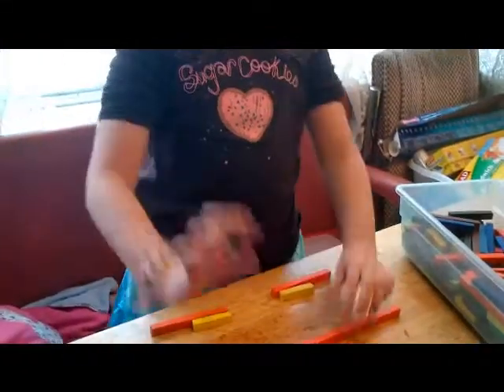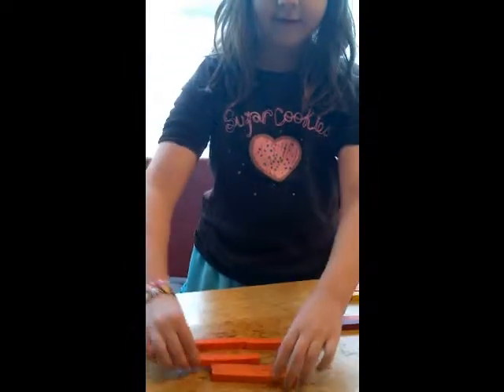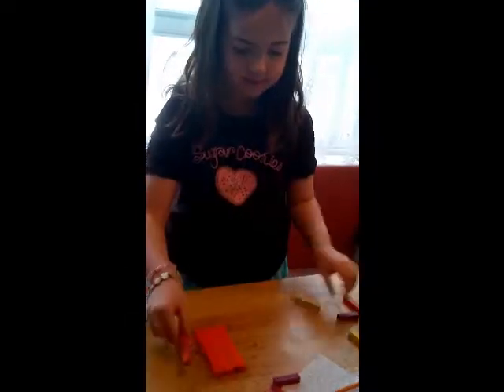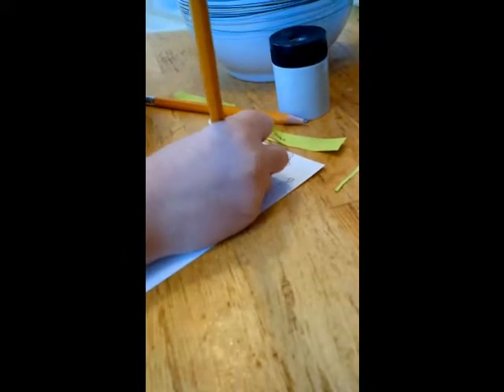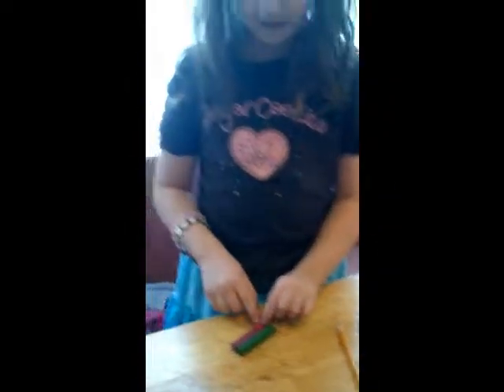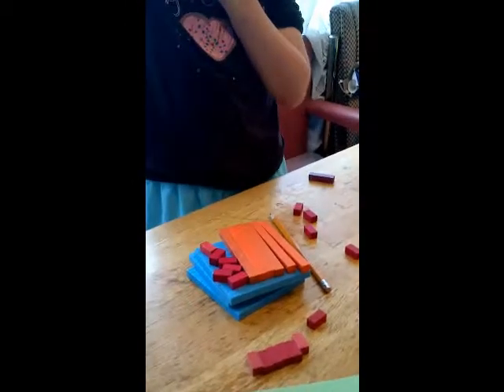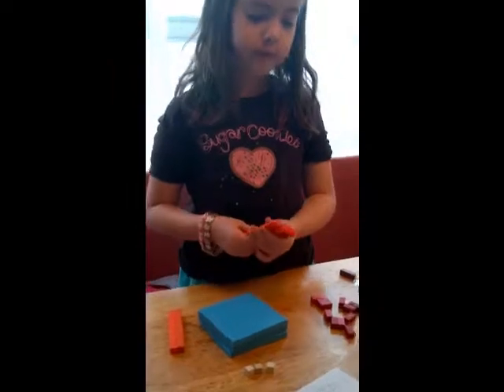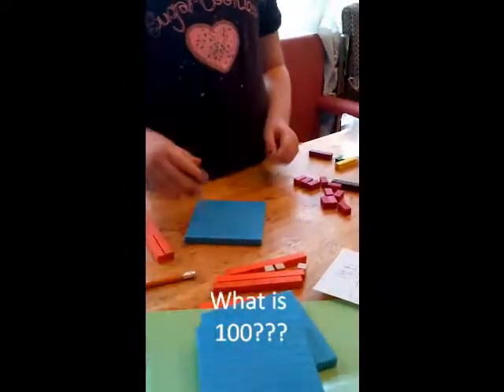Naomi's Math Lesson - Cuisenaire Rods, Place Value, Simple Subtraction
Naomi Rivka (age 8) demonstrates the standard algorithm for simple subtraction using 2 techniques - not entirely correctly.  Sigh.